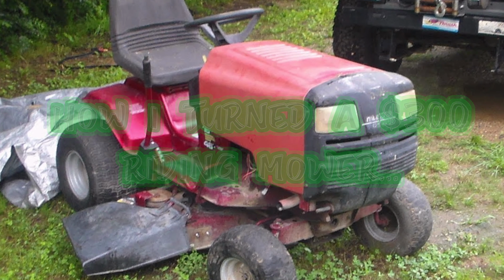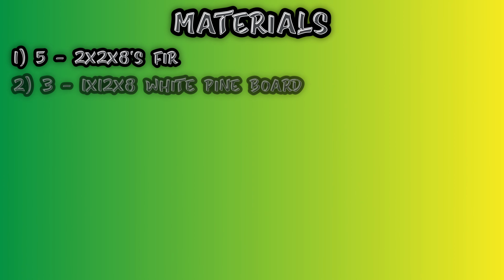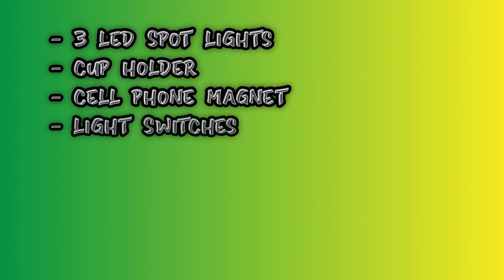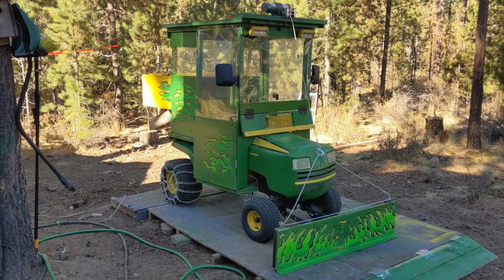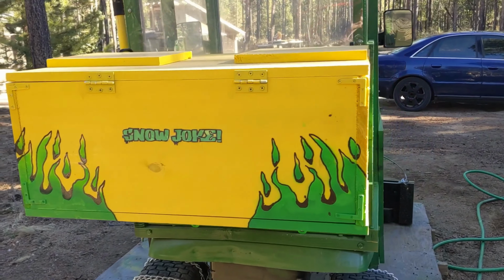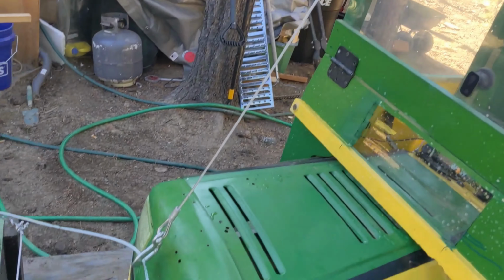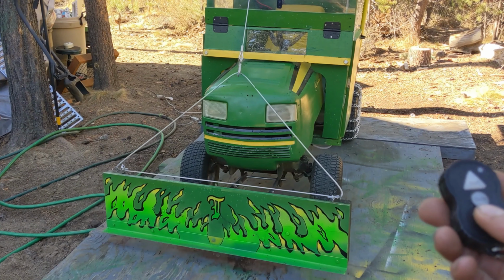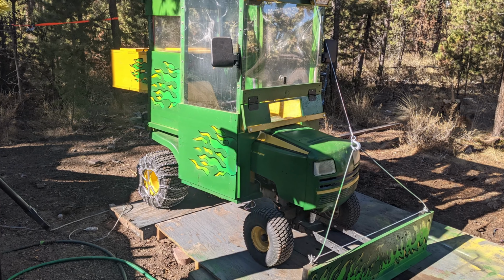Towner's Tiny House (DIY Snow Plow)